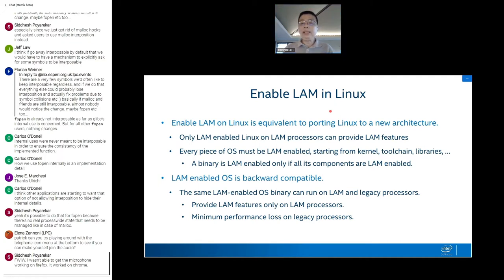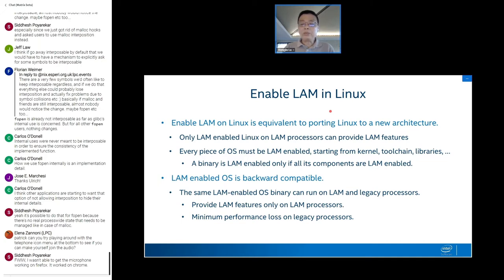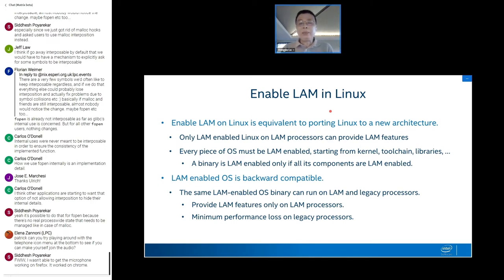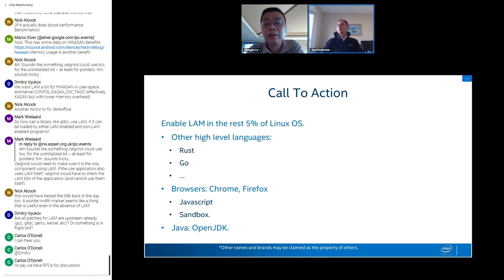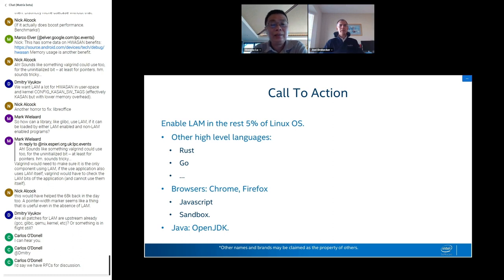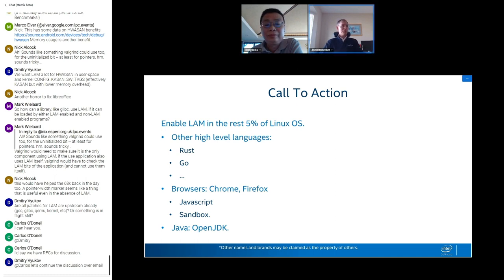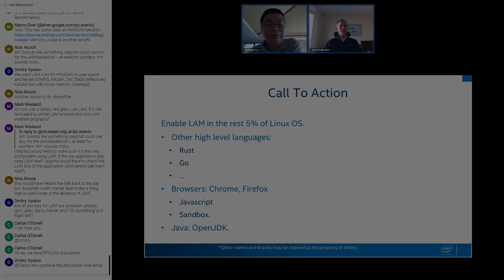Enable intel LAM in linux - H.J. Lu